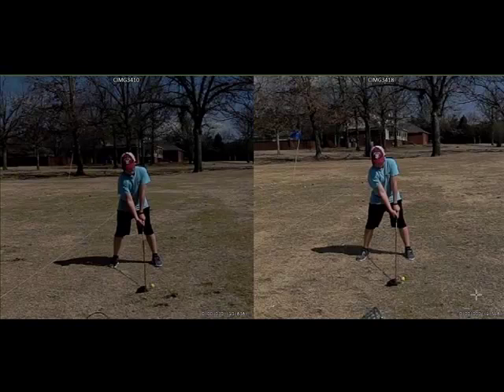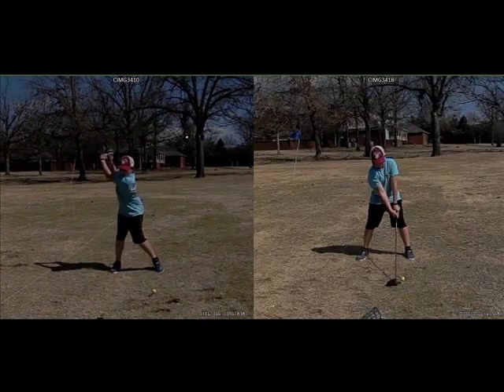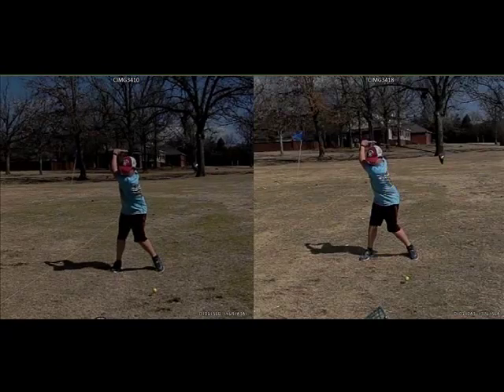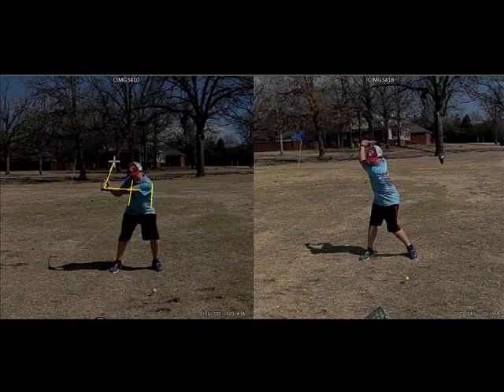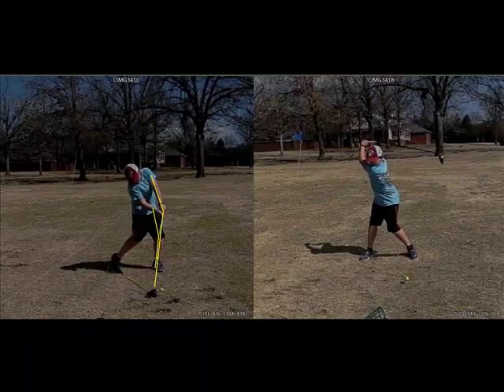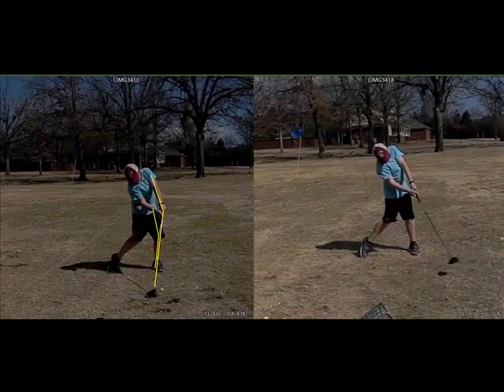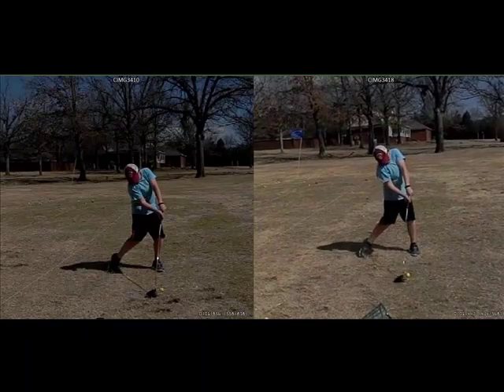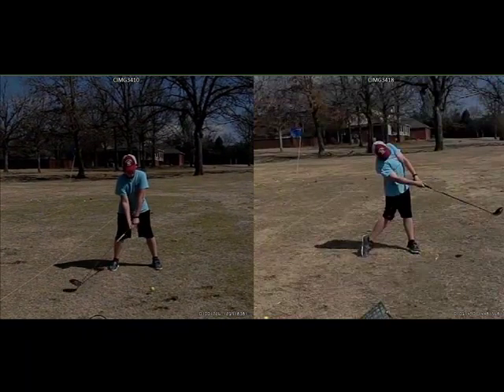Lucas Wald Golf Before/After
Here is 13yr old Silas showing off his first swings of the year.